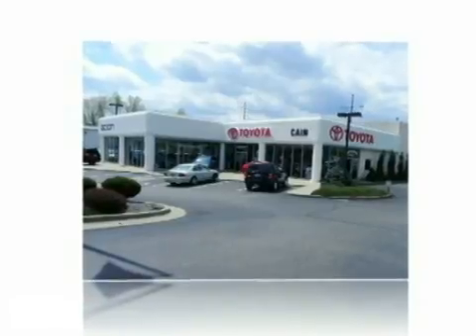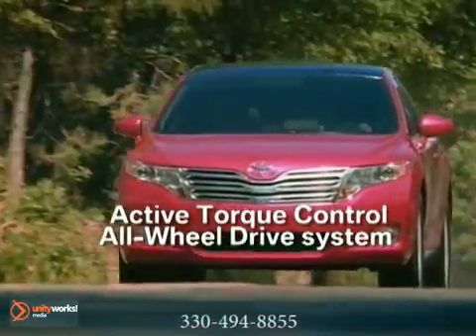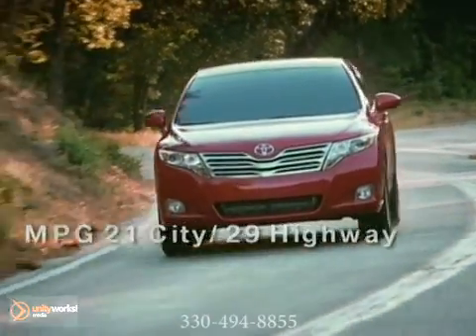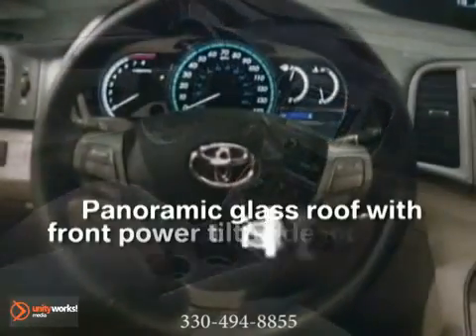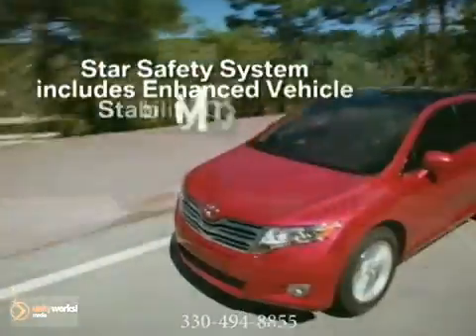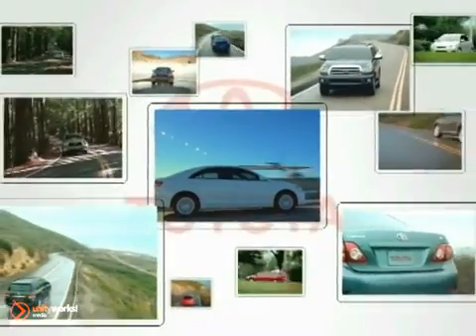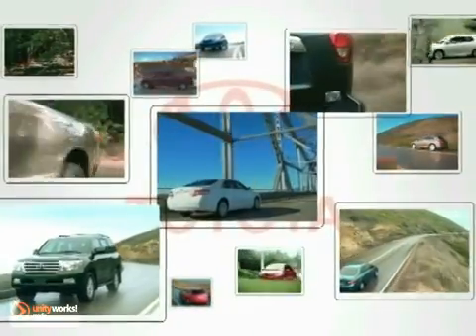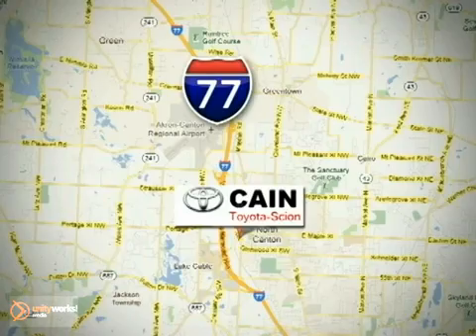New 2012 Toyota Venza Canton Akron OH Canton OH Akron OH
Cain Toyota
6527 Whipple Ave NW
Canton OH Akron OH, 44720

Buying a new or used vehicle is more than a transaction to us. It&#39;s a relationship. We want you to become part of our growing family of happy, satisfied customers. We&#39;ll go that extra mile to make your experience at Cain Toyota-Scion a pleasant one!

That&#39;s not just a promise that&#39;s a commitment!

At Cain Toyota-Scion our philosophy is simple. If we take excellent care of our customers, they will send their families and friends to see us for their automotive needs. The entire Cain staff is committed to &quot;Driving Beyond Your Expectations&quot;